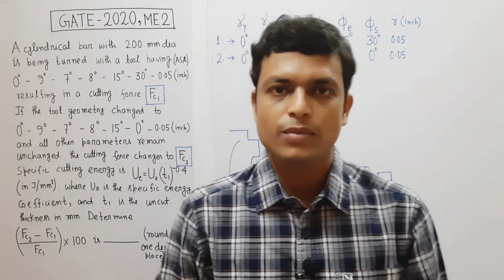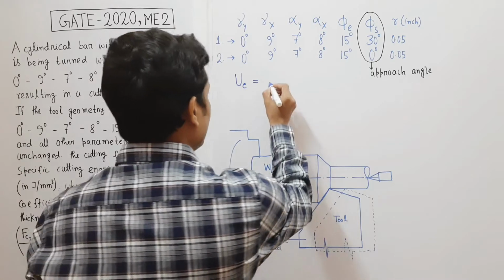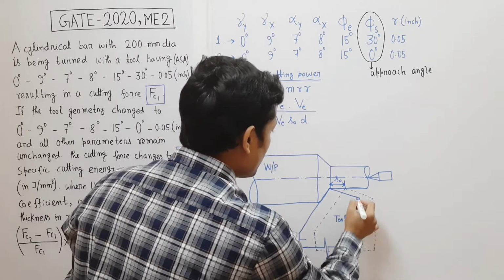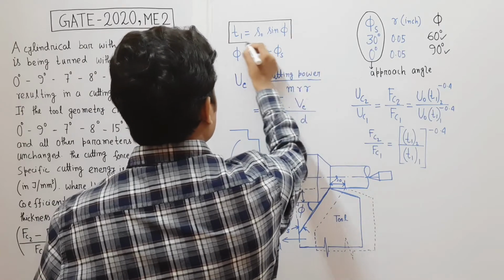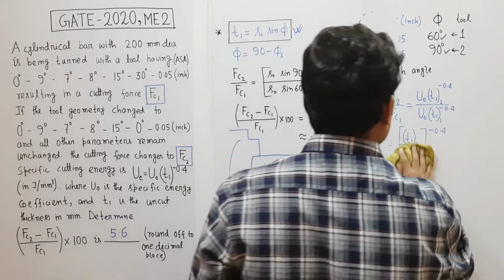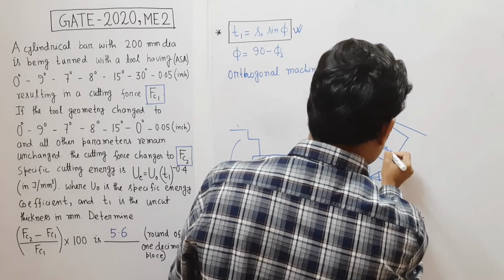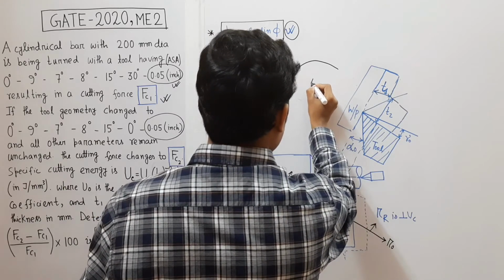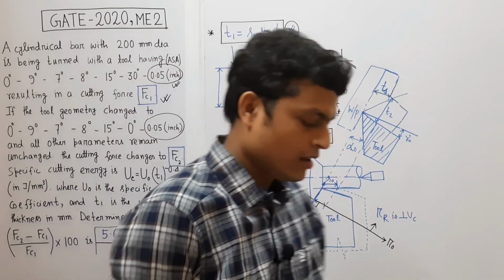Mechanics of machining problem with insufficient data, GATE 2020, ME 2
GATE 2020 ME2, Q. no 43.